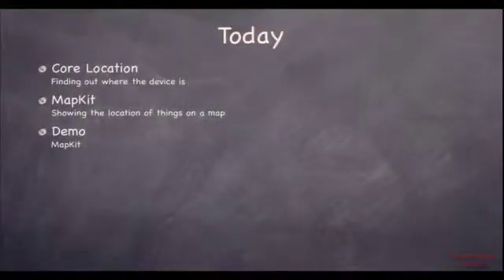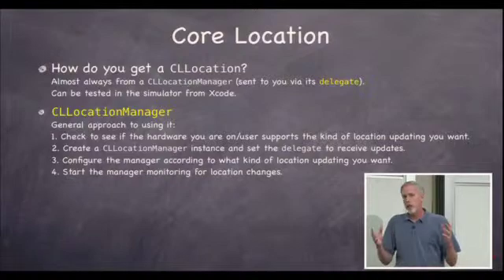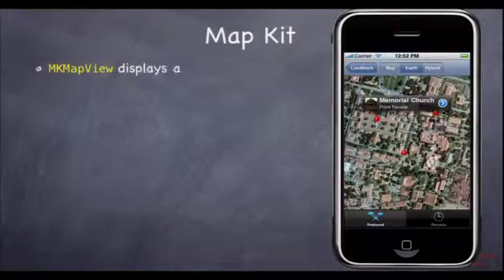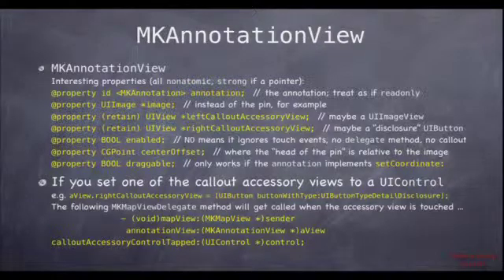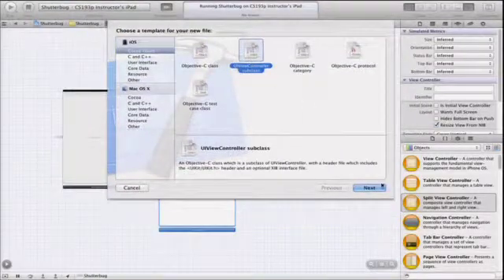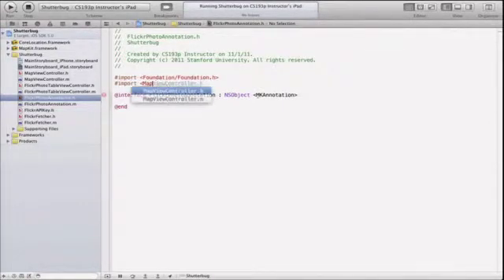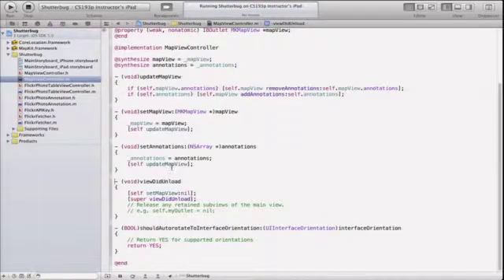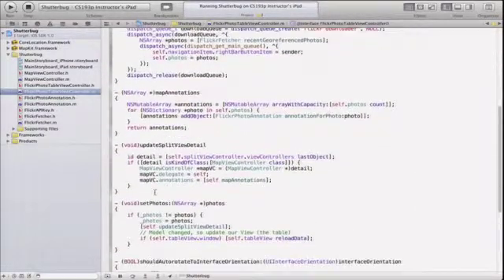11 Core Location and MapKit Novemb